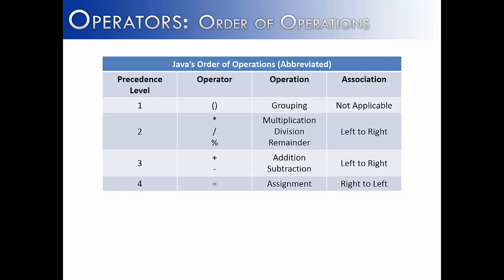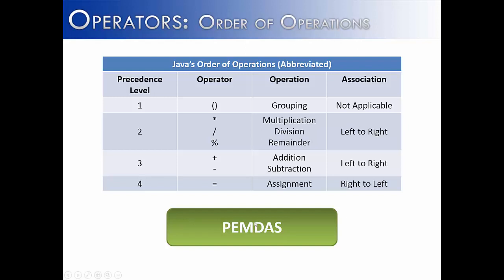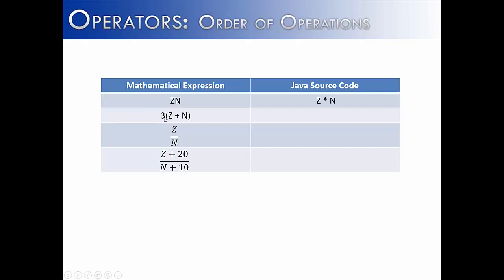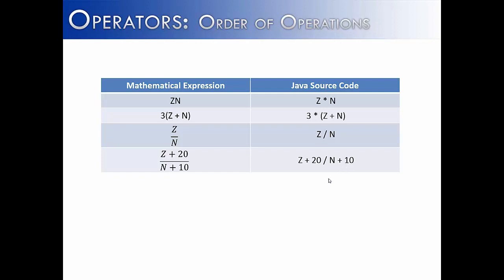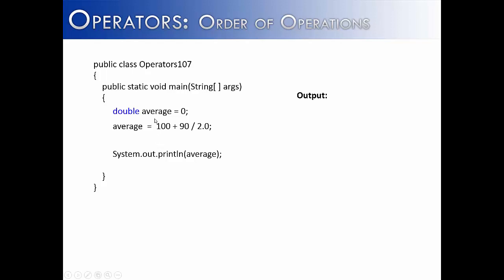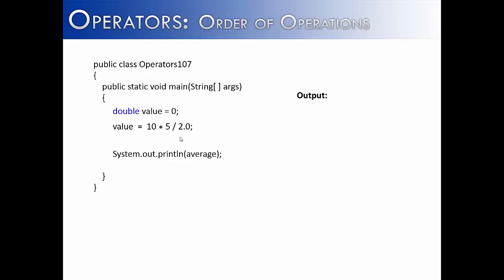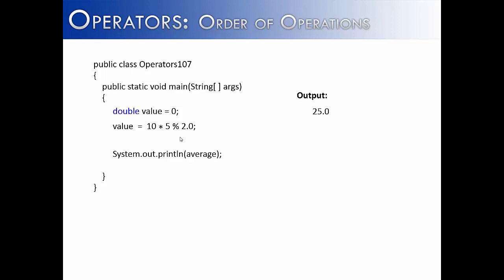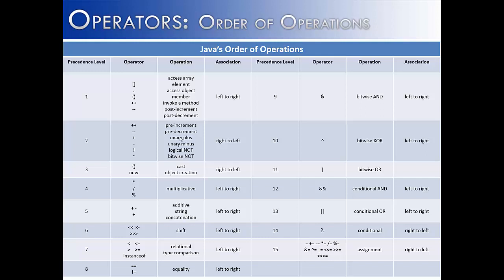Operators Part 7: Order of Operations (Java)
The video looks at order of operations or operator precedence  in Java.  It starts with PEMDAS and then shows all of Java's Order of Operations.